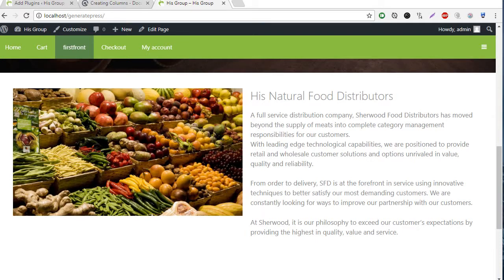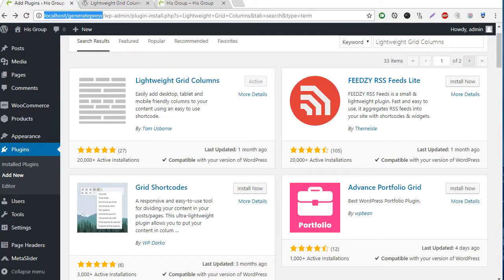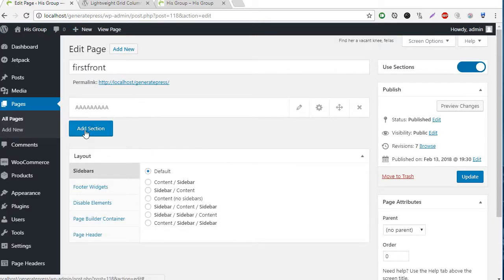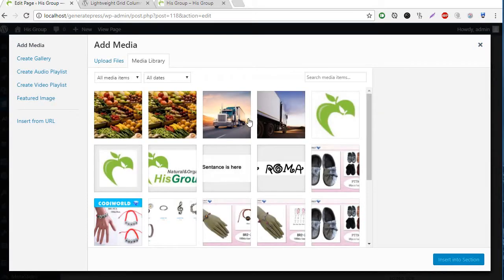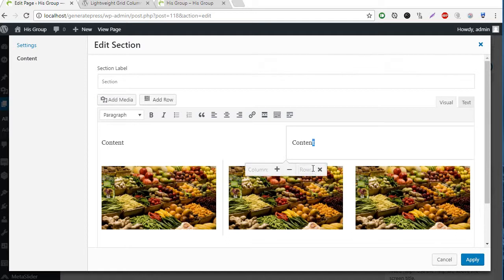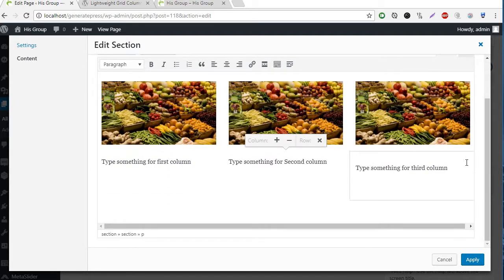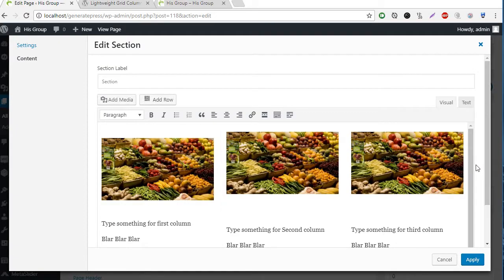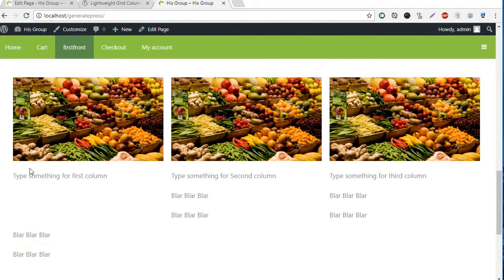[2018 Generate Press] Creating Columns